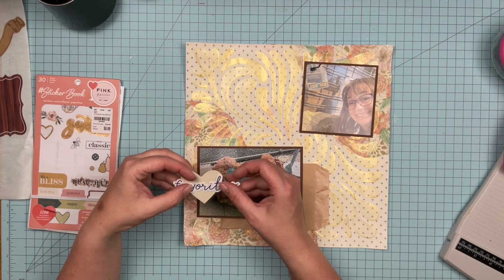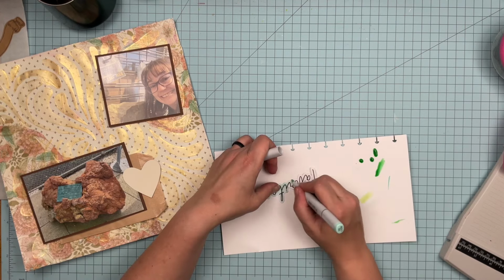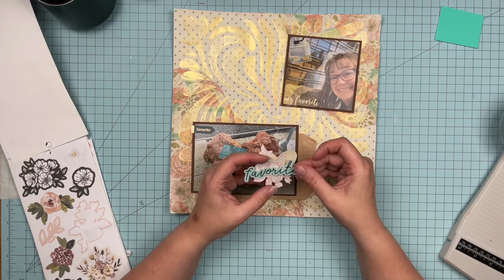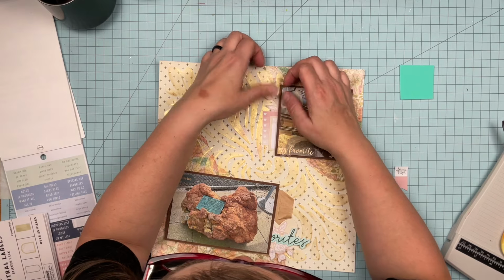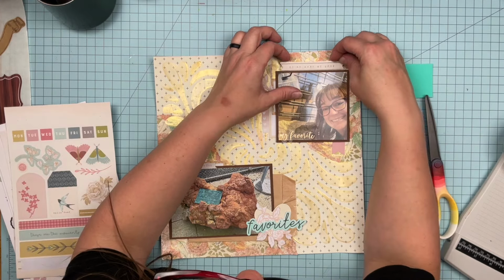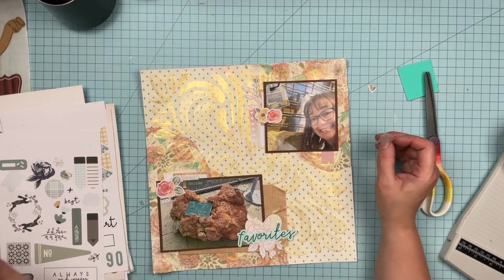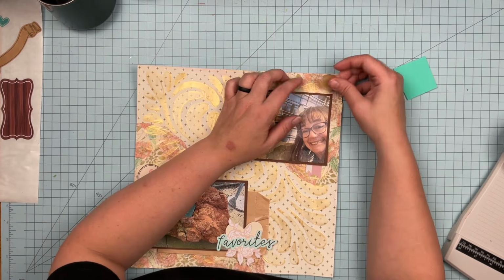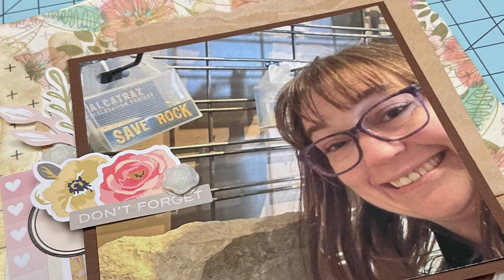Scrapbook Process: Favorites // Never Ending Kit //